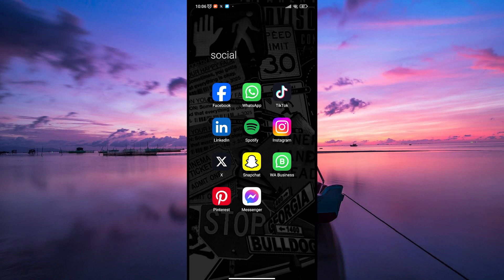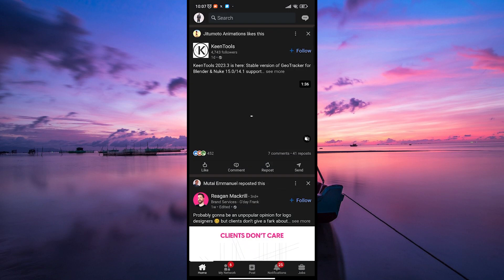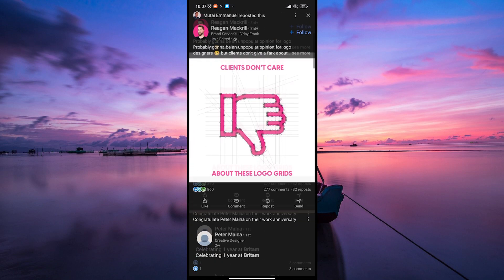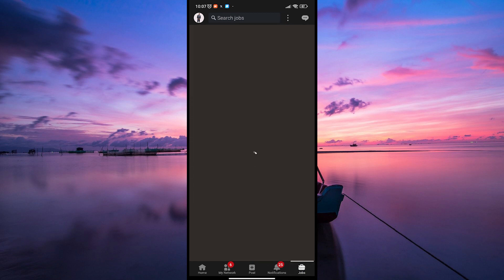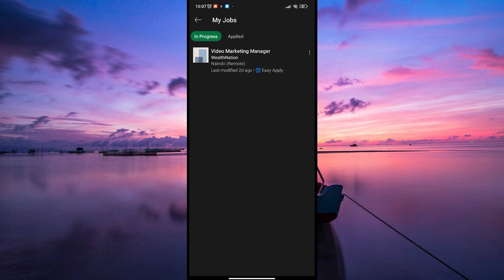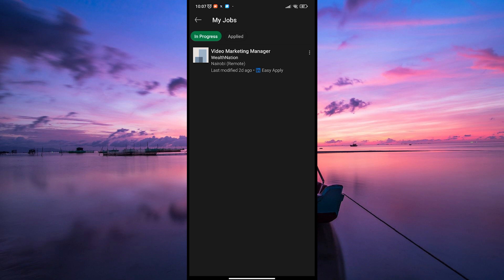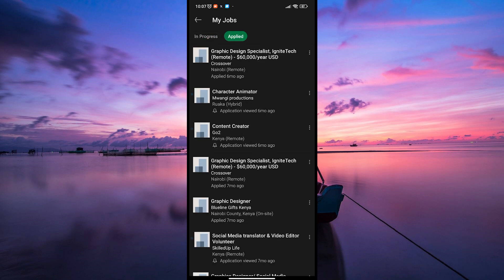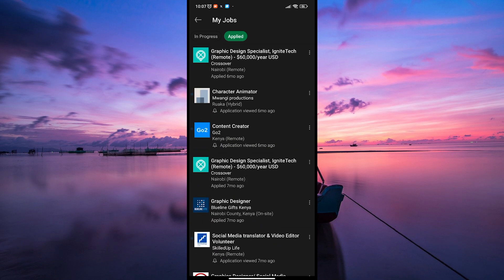How To See Jobs You Applied For On Linkedin (2025) - Easy Fix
In this video, we will explain to you about: How To See Jobs You Applied For On Linkedin (2025) - Easy Fix